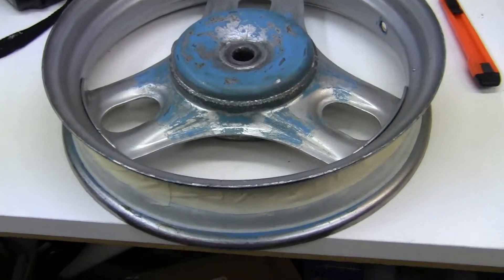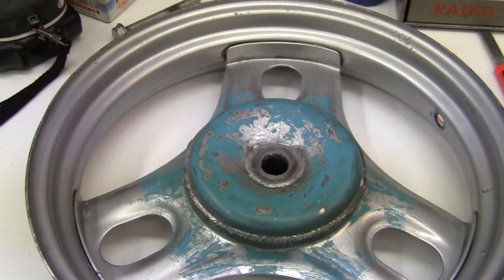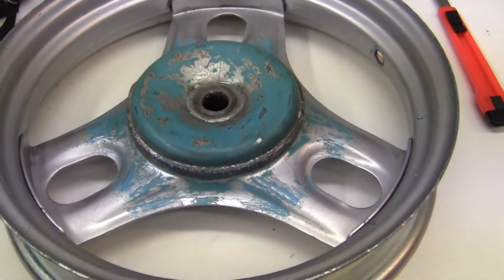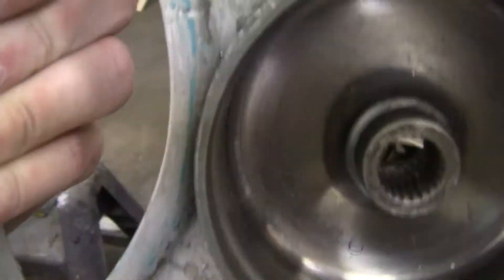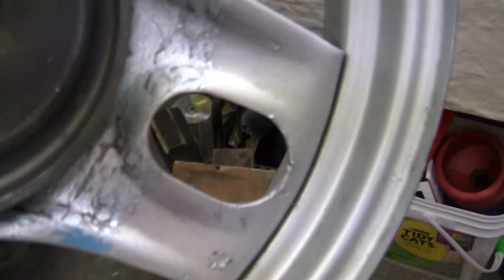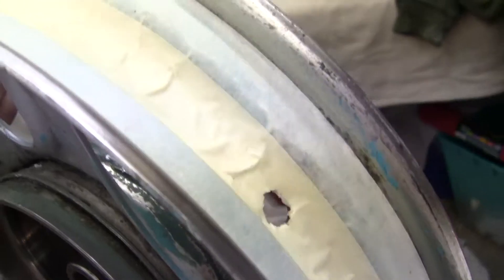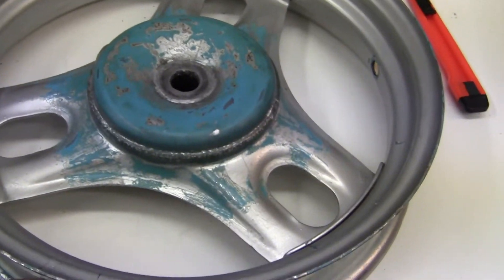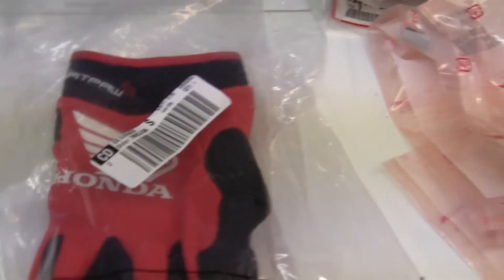PAINTING DIO WHEELS= THE RIGHT WAY !!!